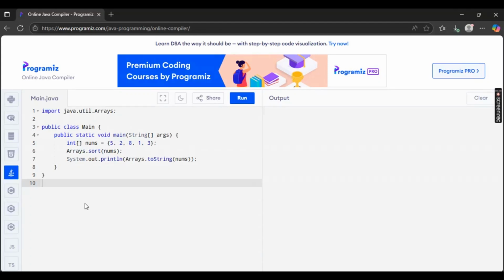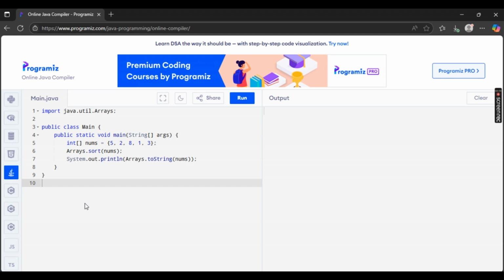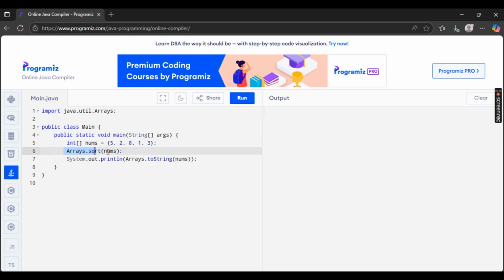How to Sort Array Using Arrays.sort in Java 2025?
Want to sort an array in Java the easy way? 🧠✨
In this quick tutorial, you’ll learn how to sort arrays in Java 2025 using the built-in Arrays.sort() method! 📊💻

✅ Sort integers, strings, and more
✅ Works for ascending order
✅ Beginner-friendly with example